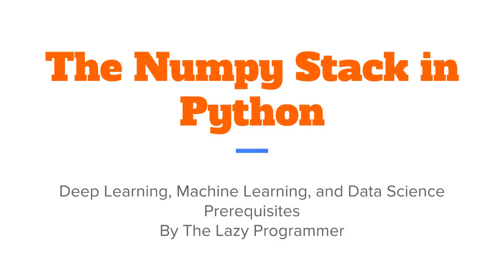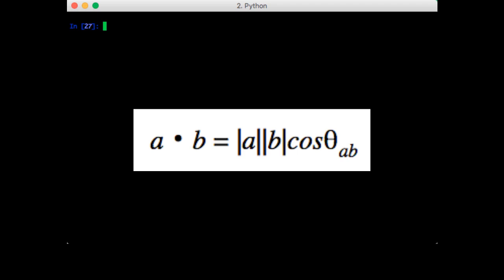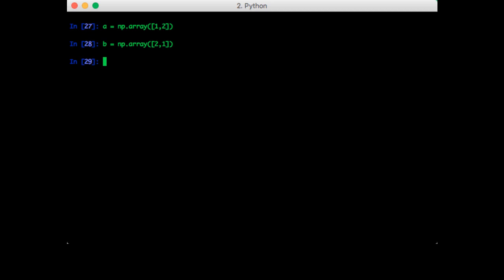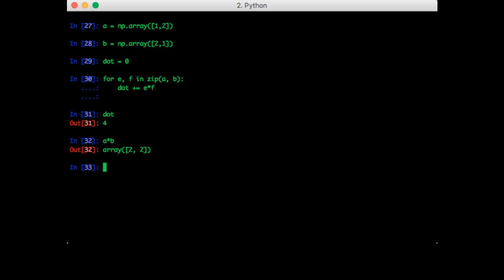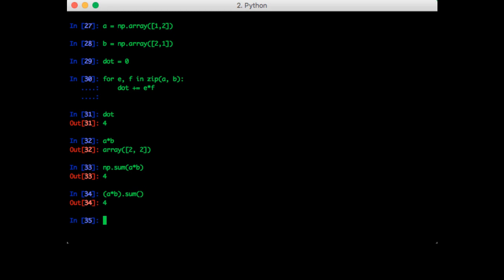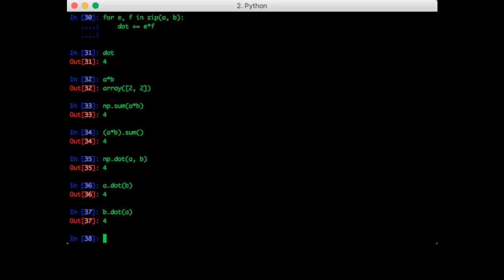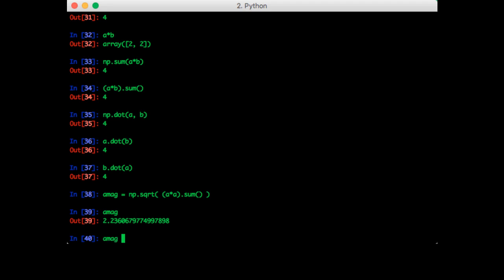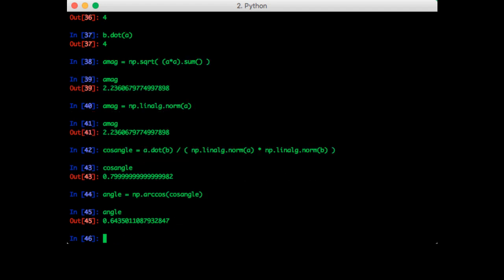Dot product 1: For loop vs. cosine method vs. dot function